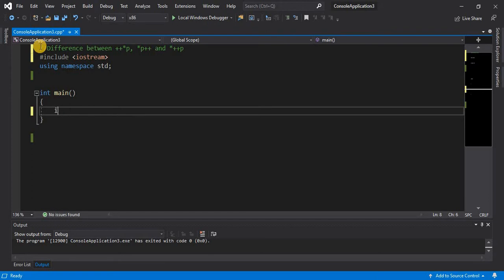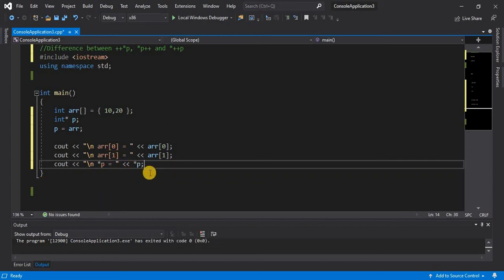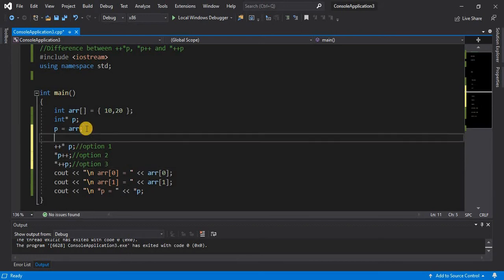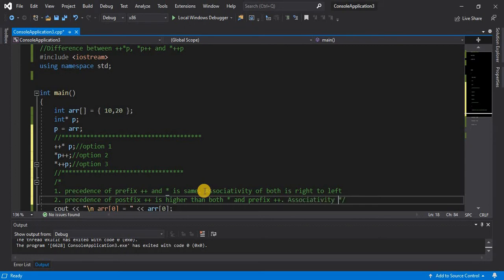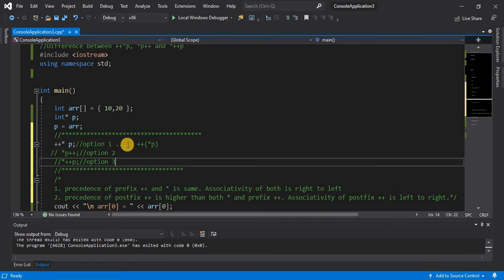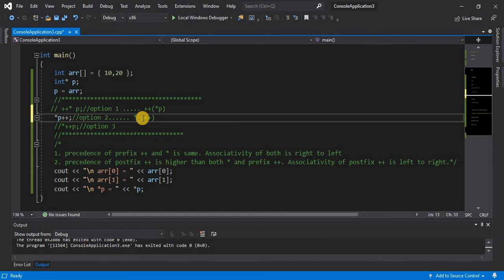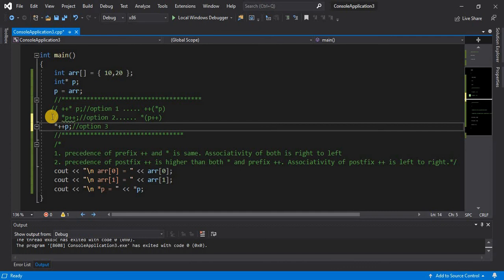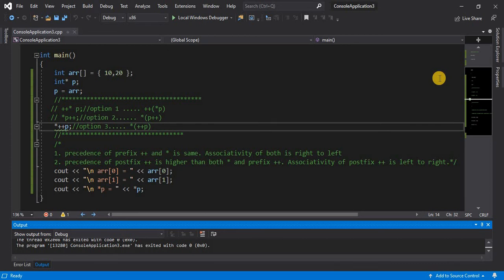Difference between ++*p, *p++ and *++p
To get correct output for this , you must be aware of two concepts i.e., precedence and associativity.